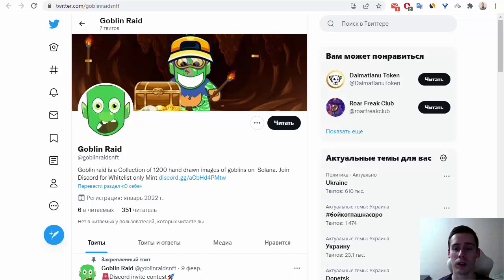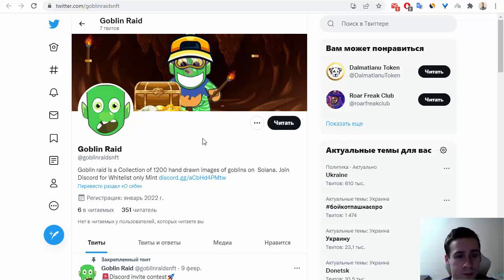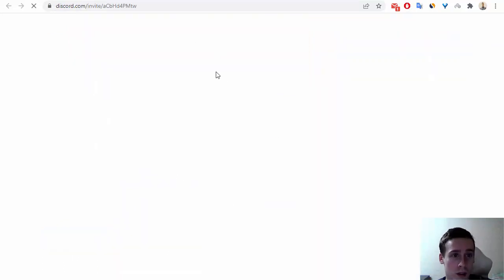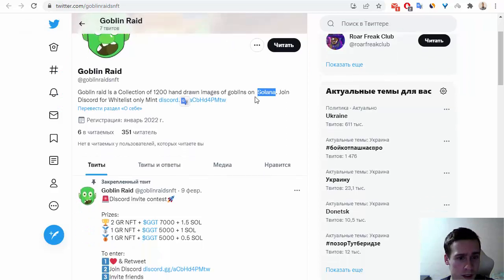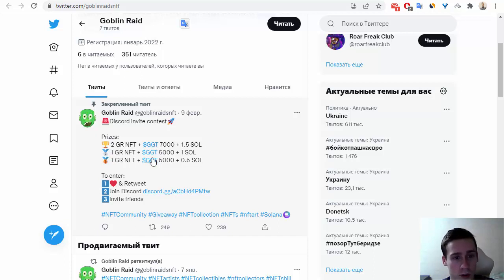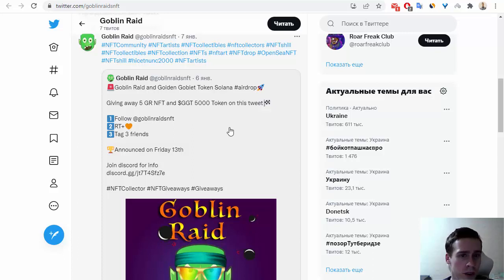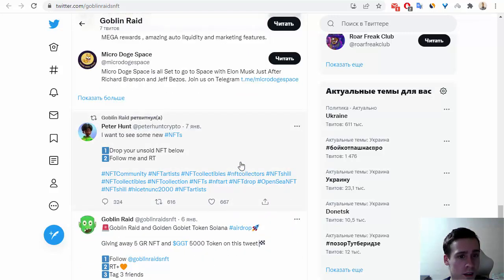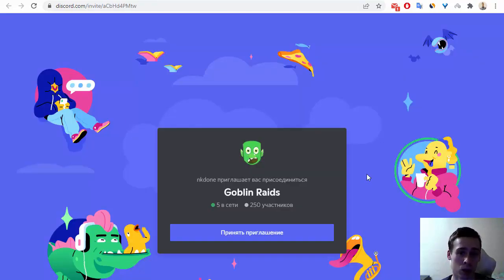Goblin Raid NFT review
visotskiy90
EZRLRsPxUkJrhwnGcZny4K3eY4MDTndbZn4QnYPcTVKK